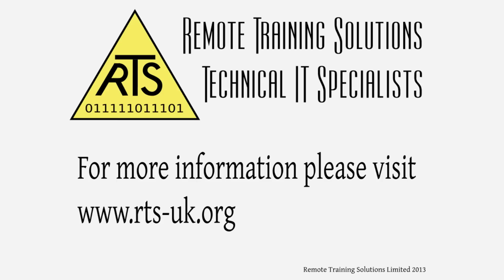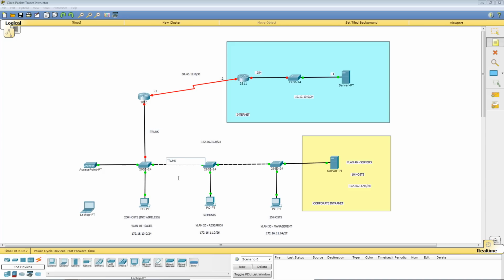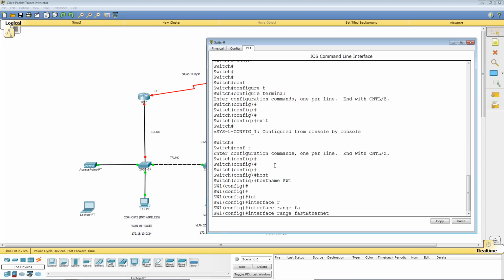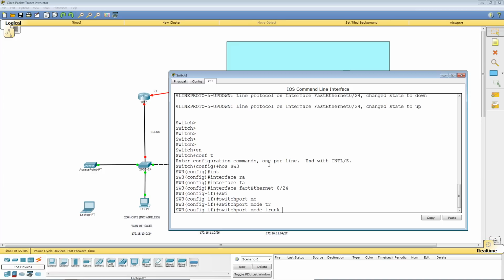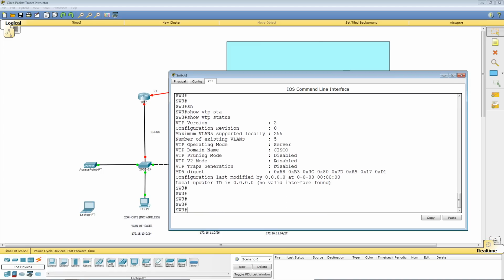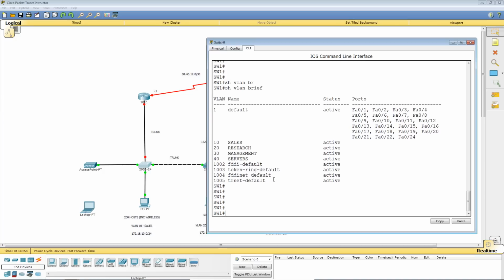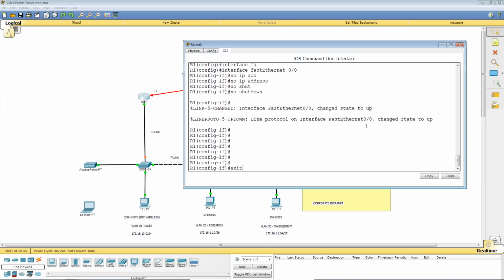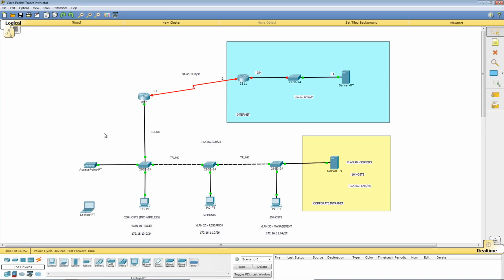Packet Tracer Lab 2 - Trunk Links, VTP, VLAN's and Sub-interfaces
The second video in a series that demonstrates how to configure network infrastructure devices using Cisco Packet Tracer. Each video in the series builds upon the previous video, the network evolves step by step introducing important principles and technologies. This video looks at configuring trunk links, VLAN Trunking Protocol (VTP), VLAN's and sub-interfaces.